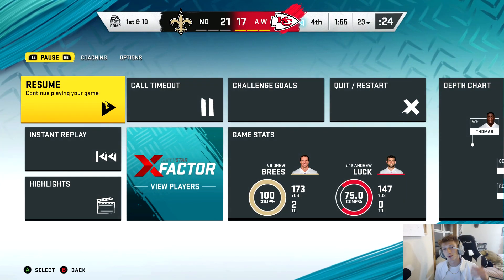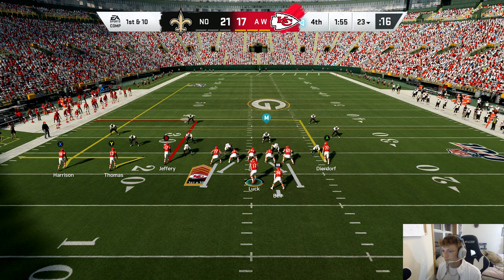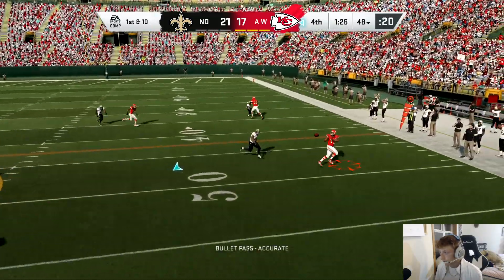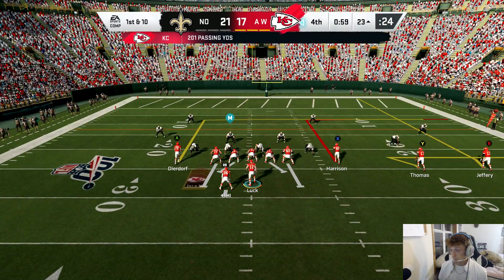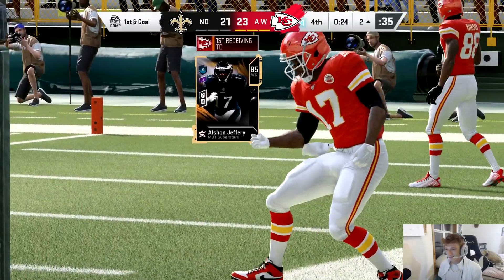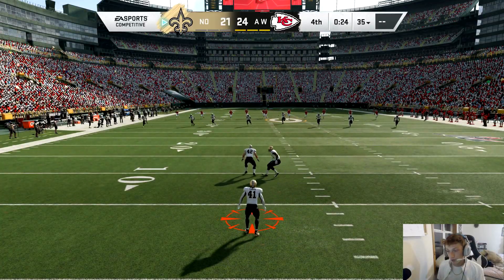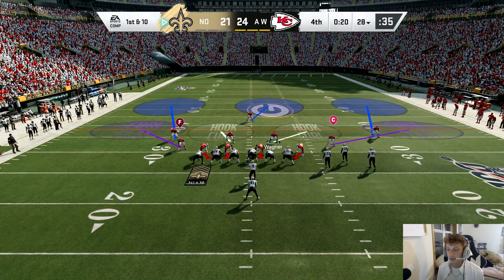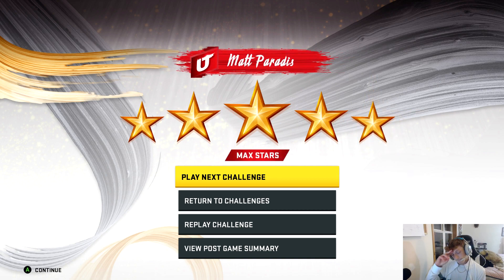THE BEST PASS PLAY IN MADDEN 20 ITS A GLITCH MONEY PLAY & WORKS EVERY TIME🤑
What'd you guys think of this video? Test it out and let me know what your results are! I think its impossible for CPU to stop however in online you can always user it which makes it depend on how good your opponent is.